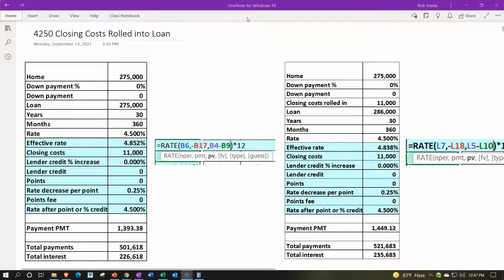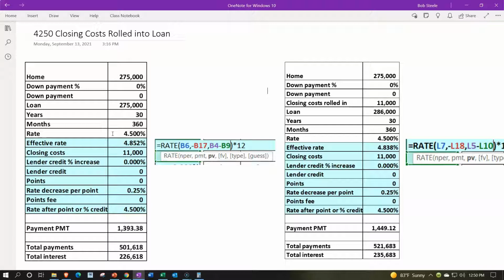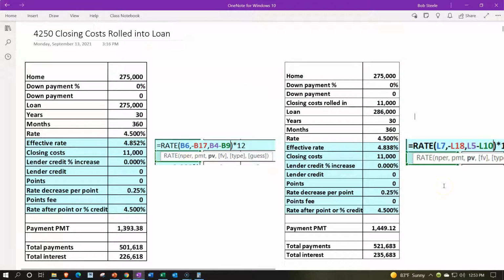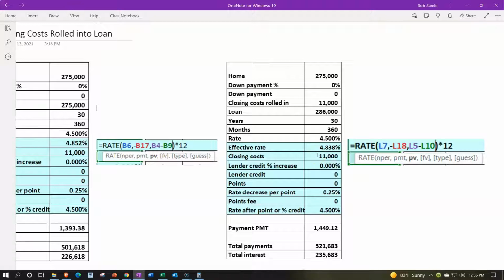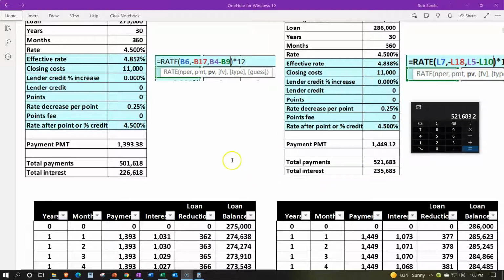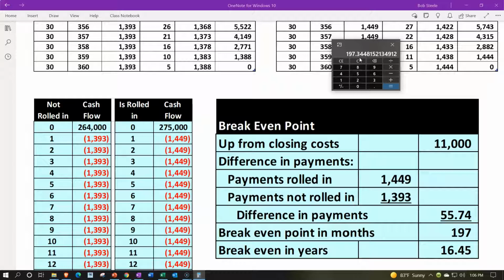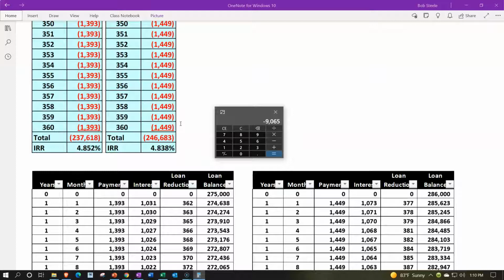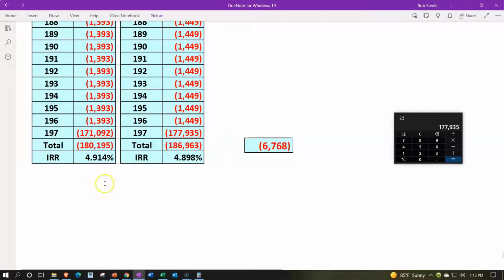Closing Costs Rolled into Loan 4250 Real Estate Investment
Closing Costs Rolled into Loan